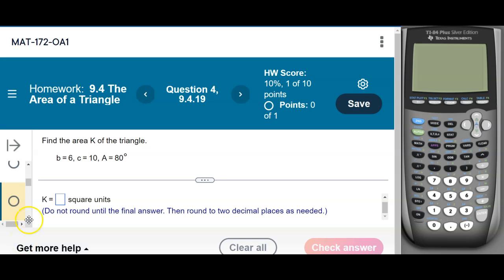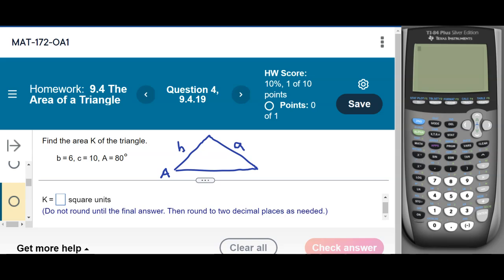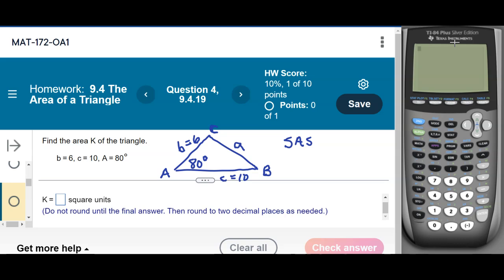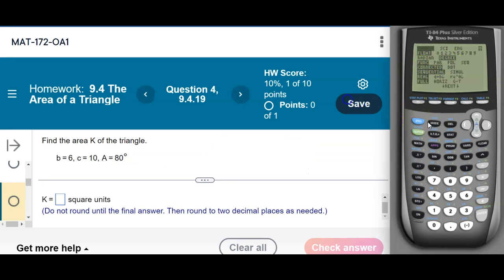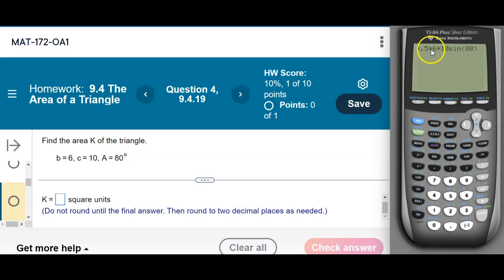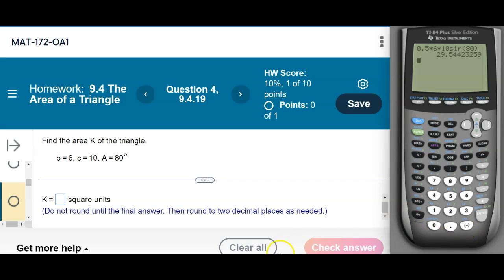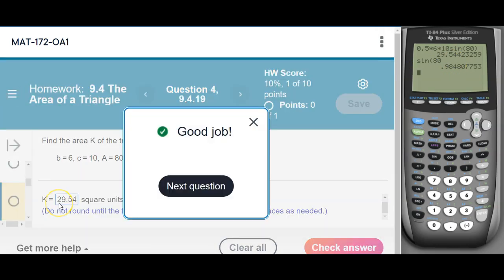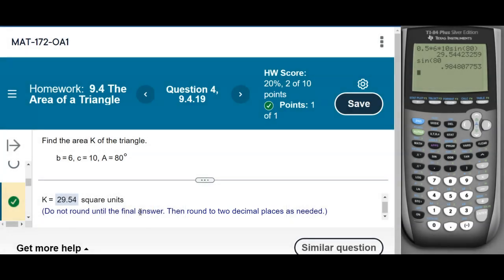MAT 172 9.4.19 HW Example TI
Area of an SAS Triangle